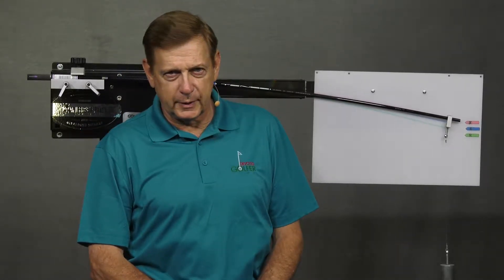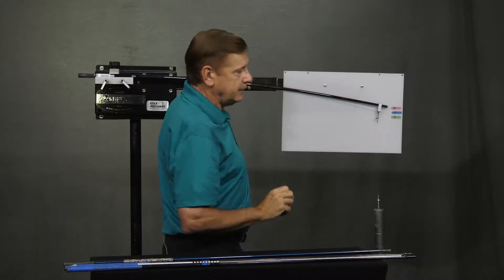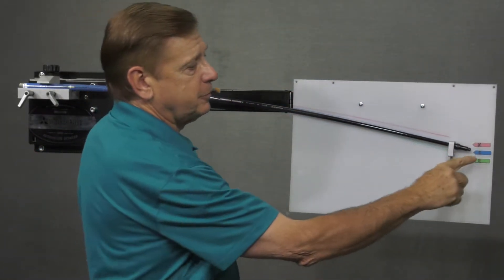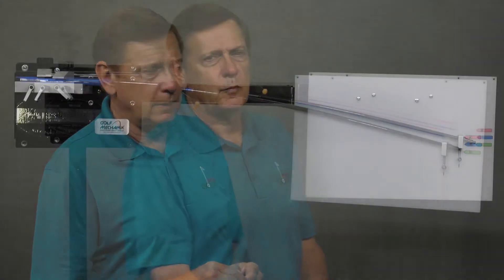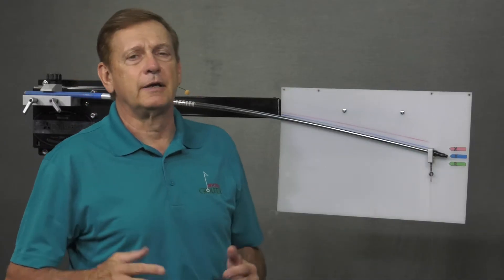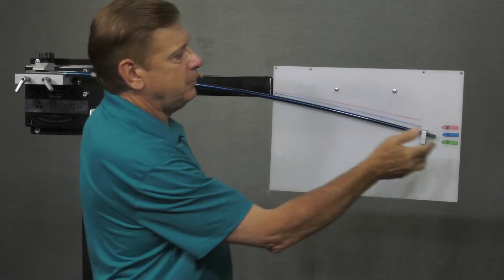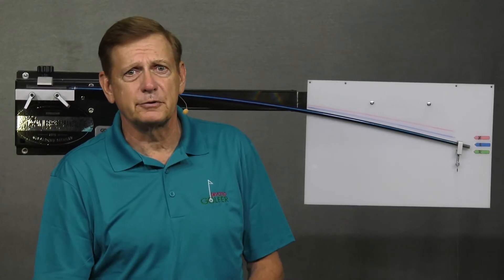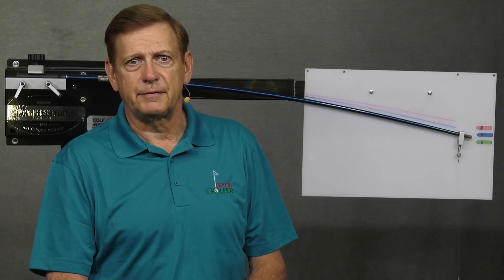Golf Shaft Stiffness - Deflection Boards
This is a chapter in a production about measuring golf shaft stiffness